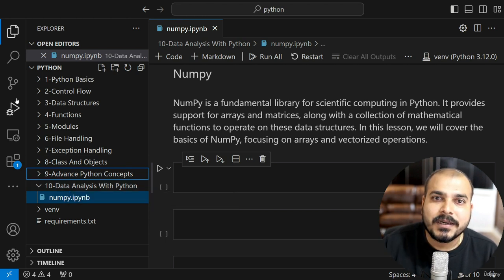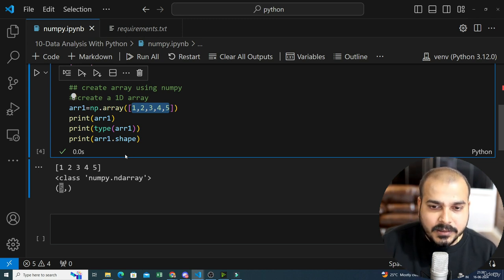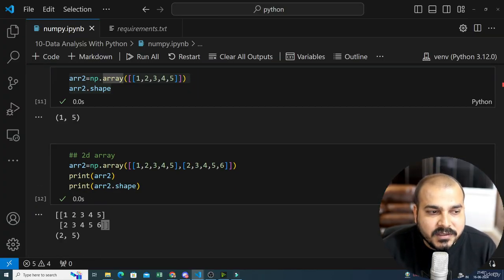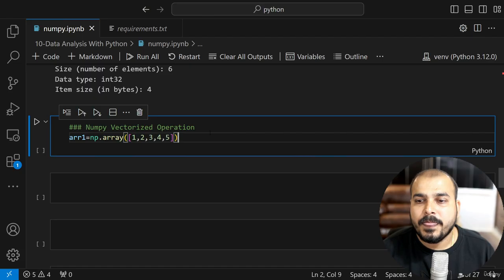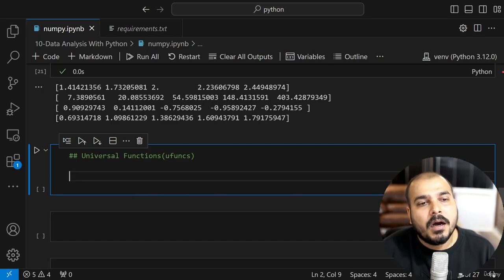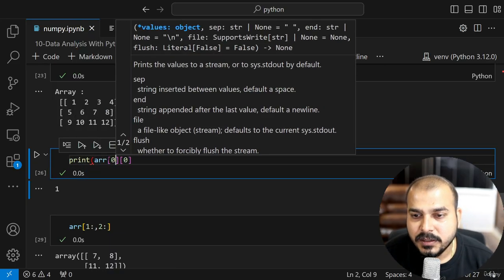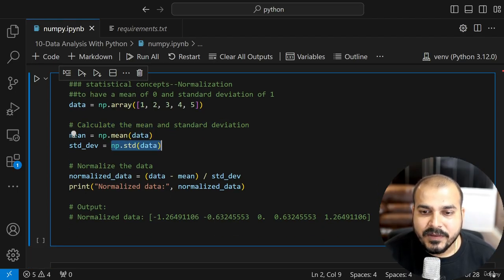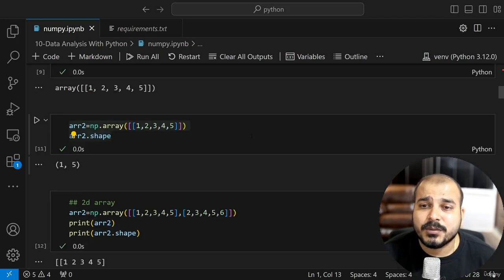class 36 Numpy In Python in krish naik